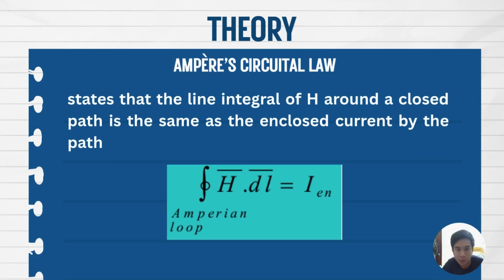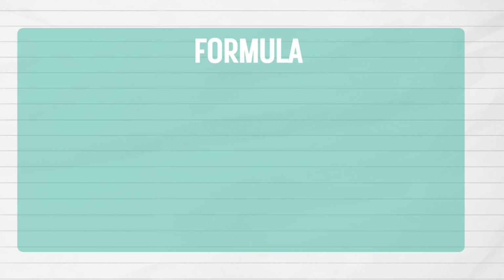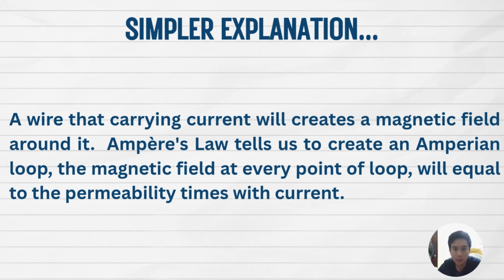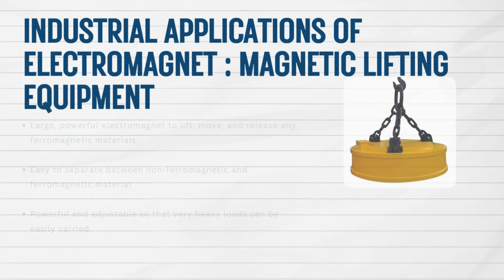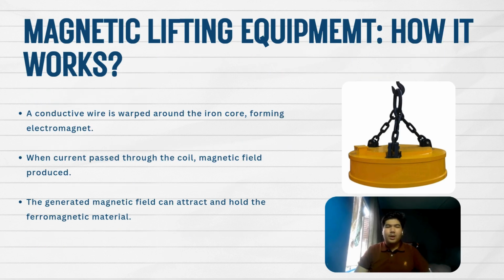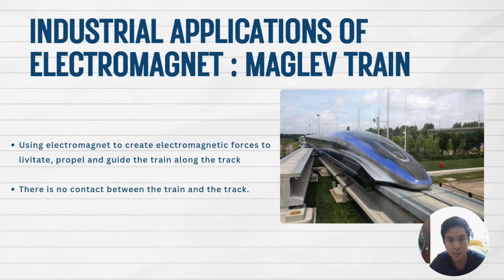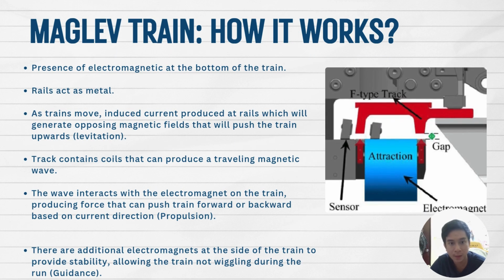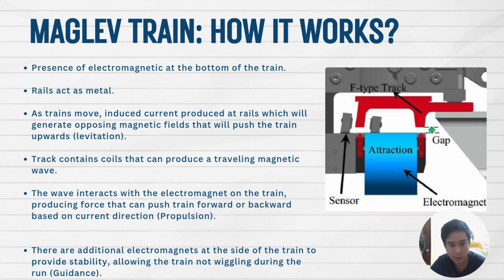Electromagnet using nail, copper wire and battery